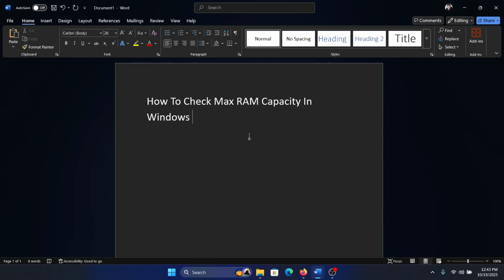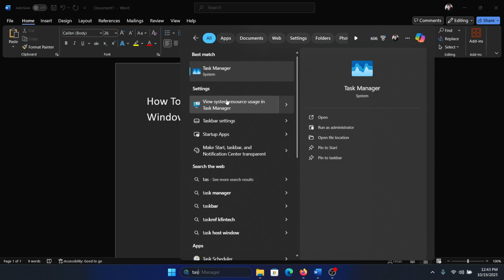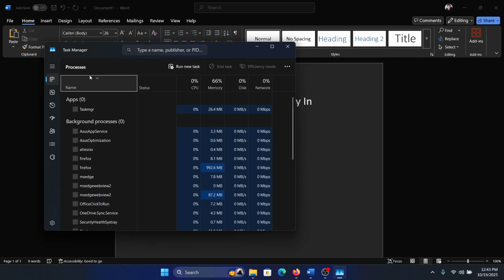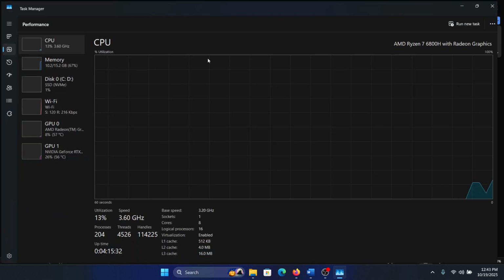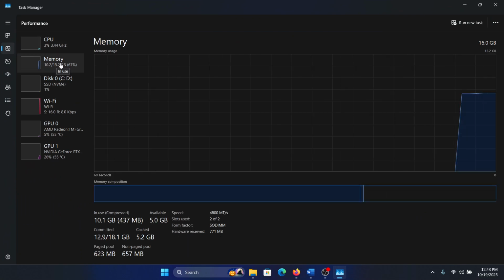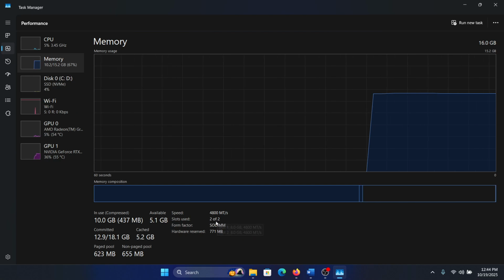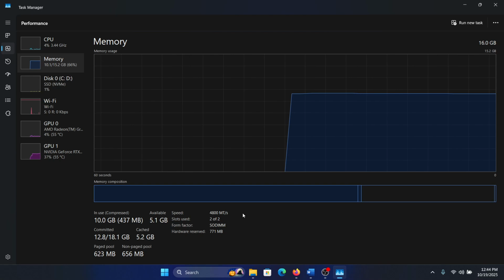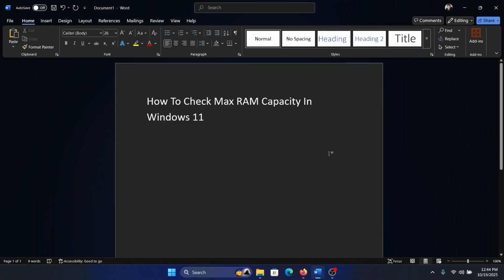How To Check Max RAM Capacity In Windows 11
Video Title : How To Check Max RAM Capacity In Windows 11

If you wish To Check Max RAM Capacity In Windows 11 then please watch this video.